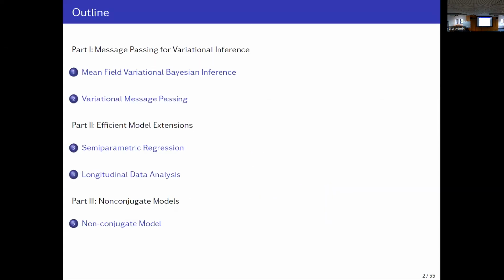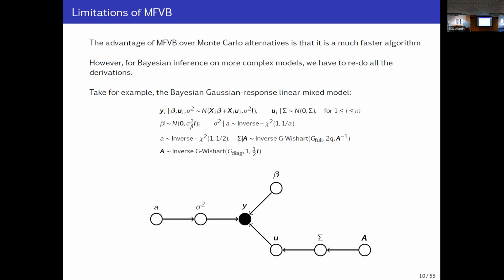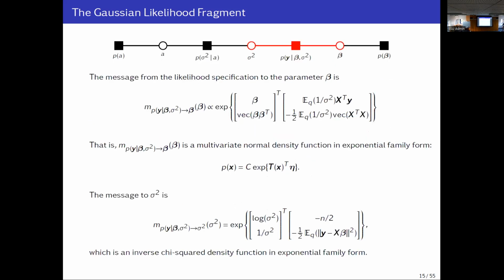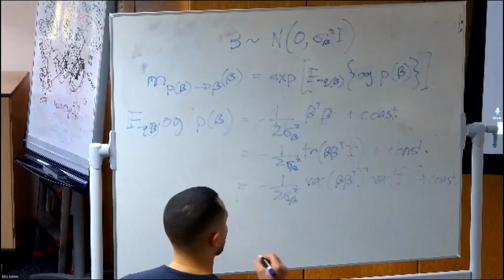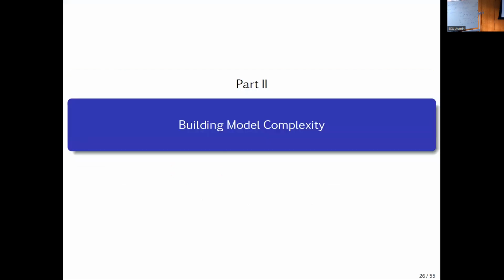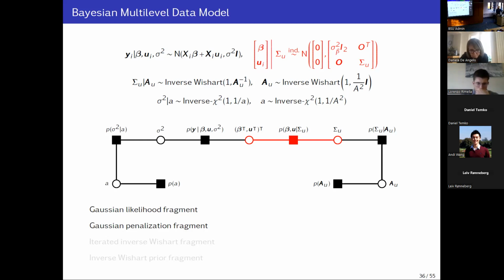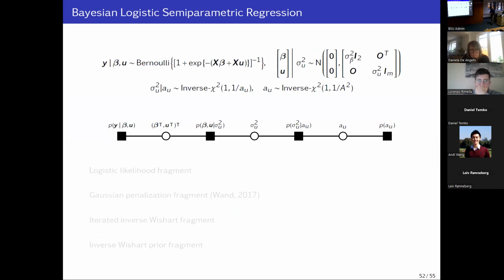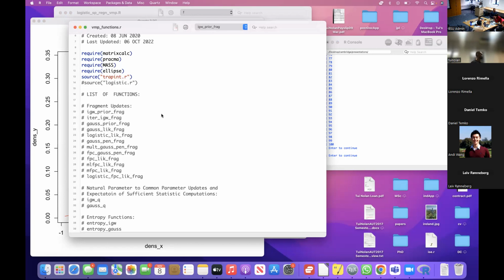Tui Nolan - Variational Message Passing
Tutorial at CoSInES-Bayes4Health Masterclass on Variational Inference, November 2022